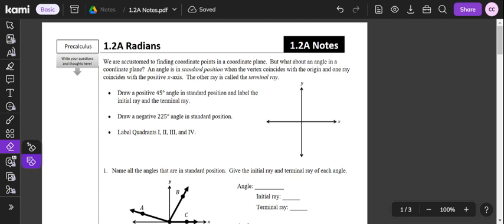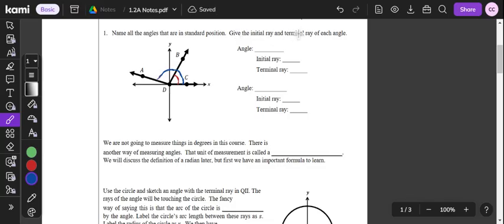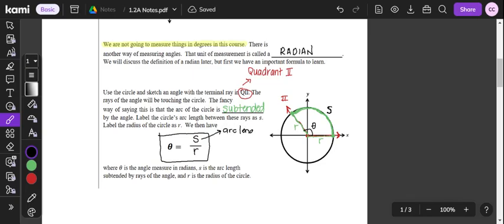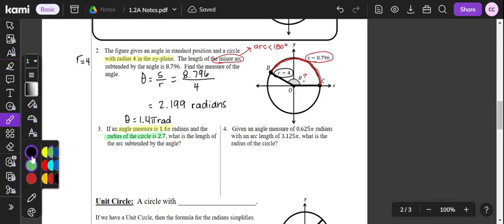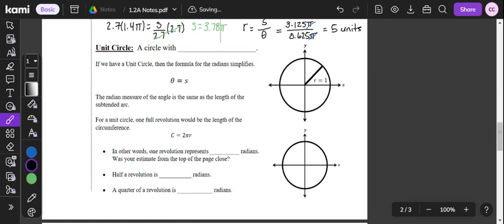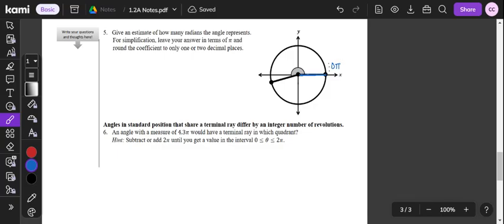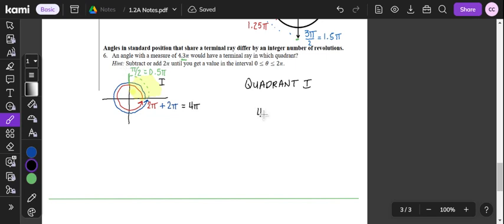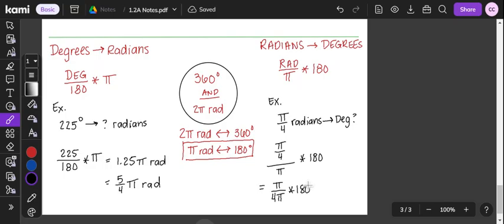PreCalc 1.2A: Radians